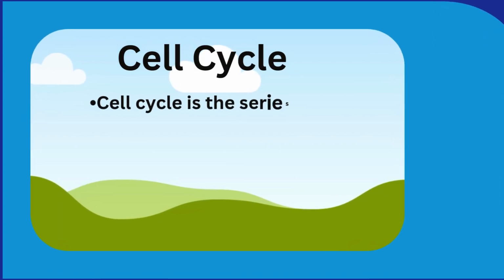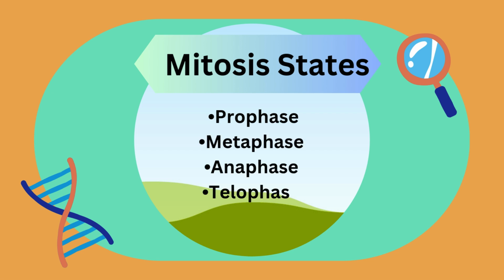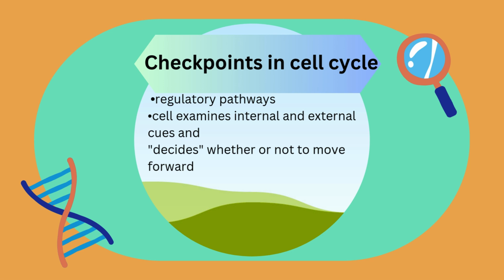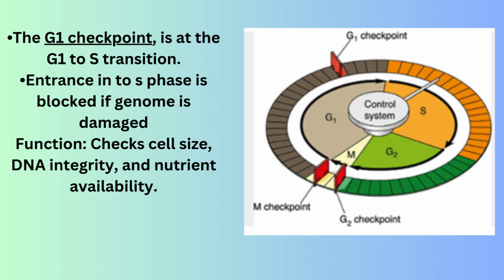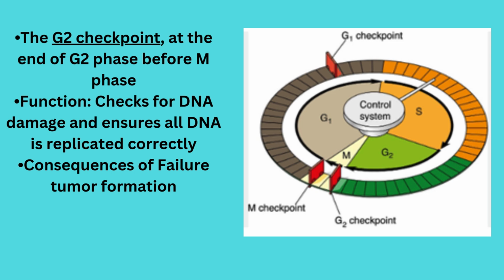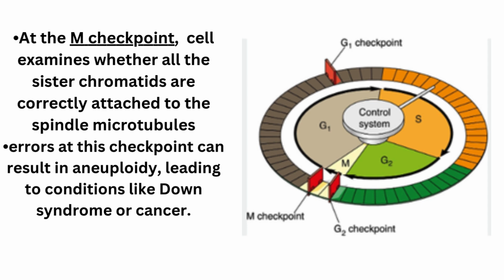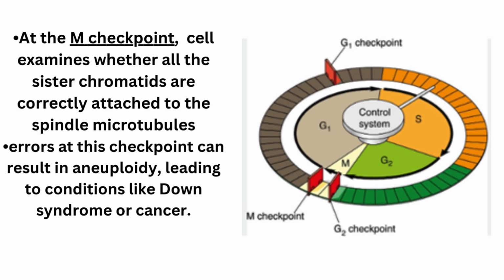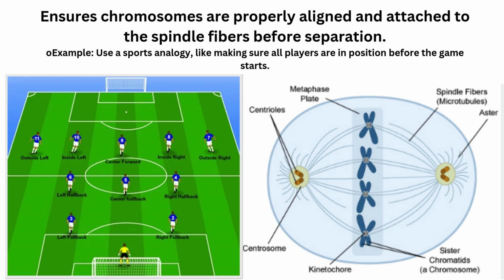What Happens WHEN CELL CYCLE CHECKPOINTS FAIL?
Welcome to our in-depth exploration of the cell cycle! In this video, we’ll dive into the critical cell cycle checkpoints that ensure proper cell division and maintain healthy cell biology.

Join us as we break down the phases of the cell cycle and discuss how the regulation of the cell cycle is essential for growth and development. We’ll cover each cell cycle checkpoint, explaining their role in the cell cycle control system and how they interact with CDKs (cyclin-dependent kinases).

Learn about the significance of these checkpoints in relation to cancer and how failures in cell cycle regulation can lead to uncontrolled cell growth. We’ll also provide a cell cycle checkpoints review and share helpful animations to visualize these concepts effectively.

Whether you’re studying for an exam or simply curious about how the cell cycle works, this video has you covered!

# Fast Track Learning